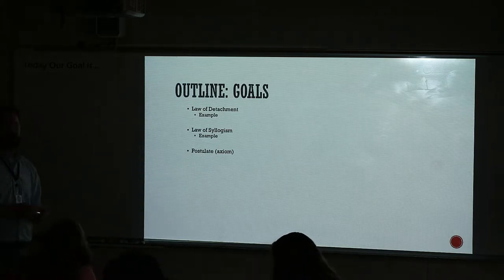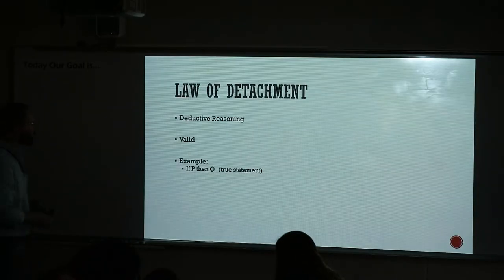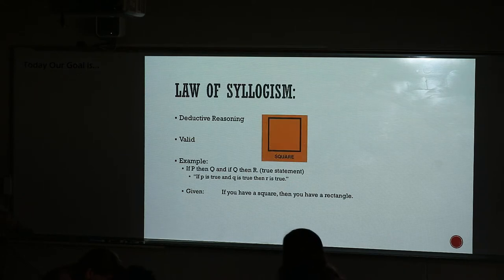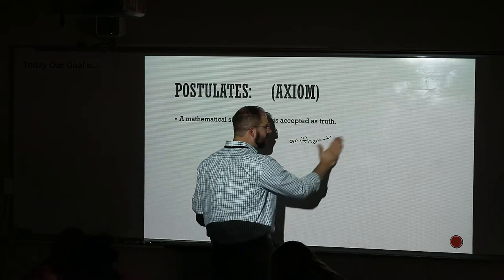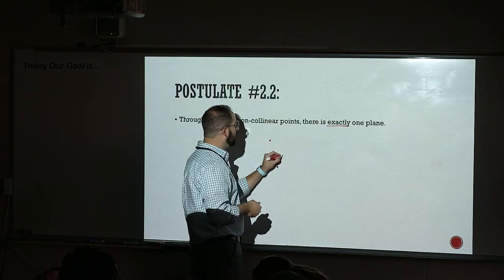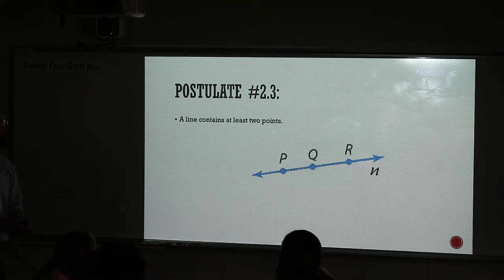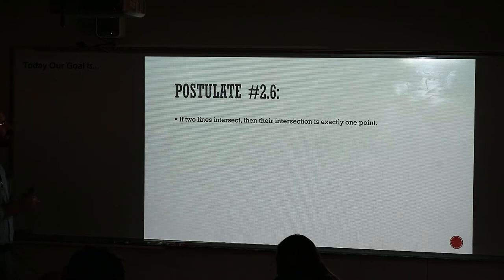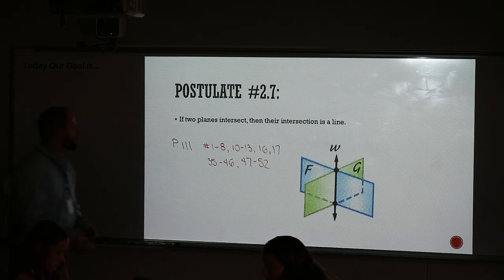Geometry Section 2.5: Postulates & Proofs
Section 2.5: Postulates & Proofs
-notes